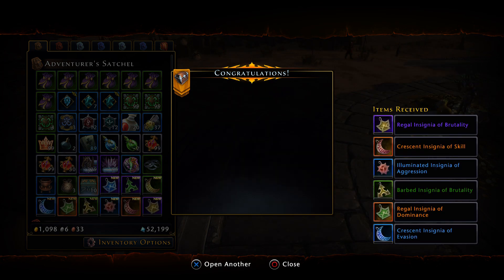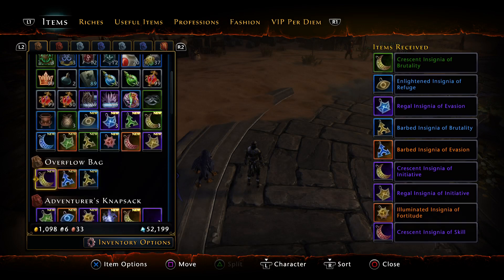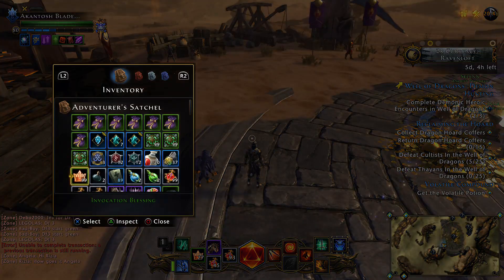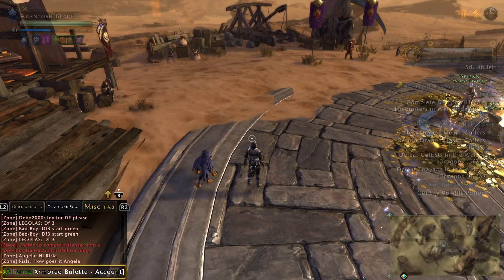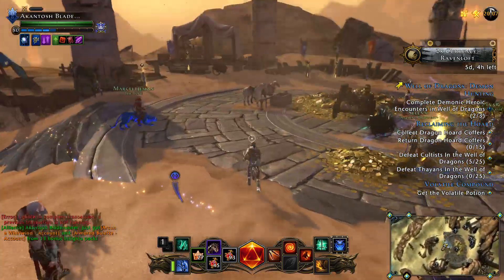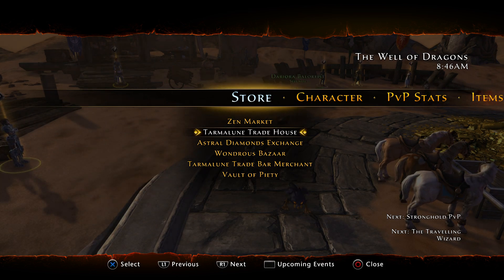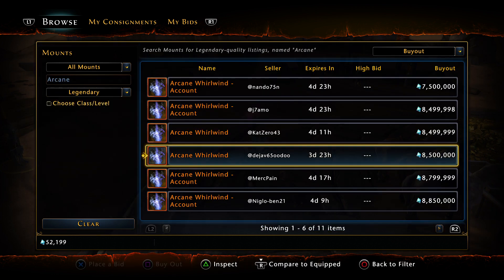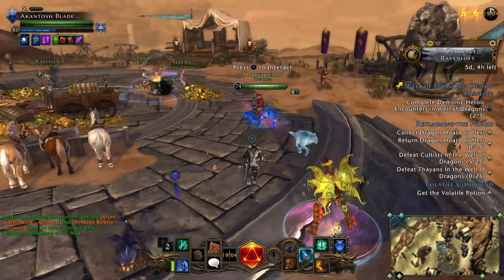Neverwinter: Opening 13 Bonus insignia packs